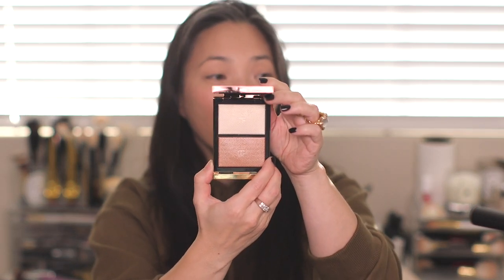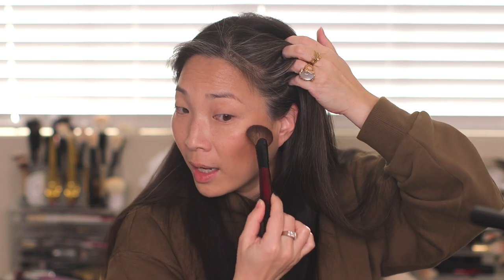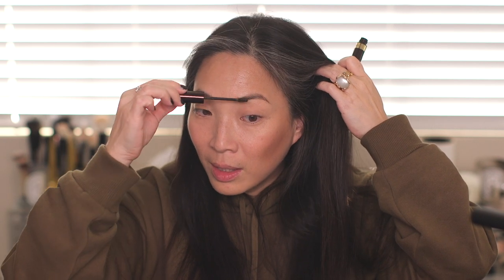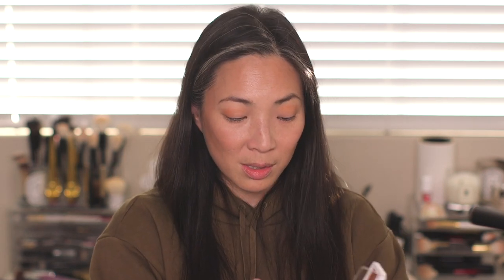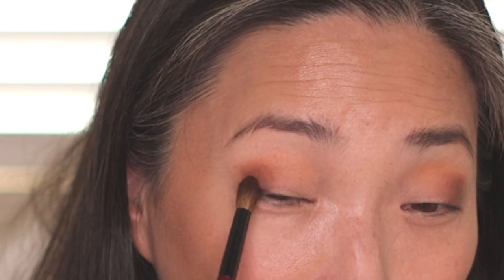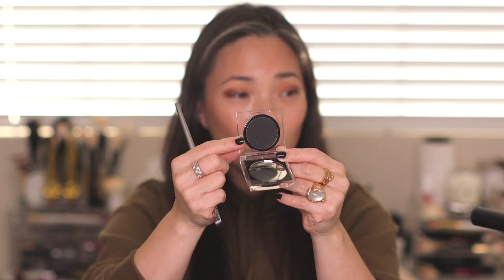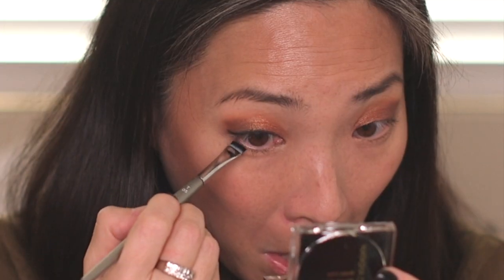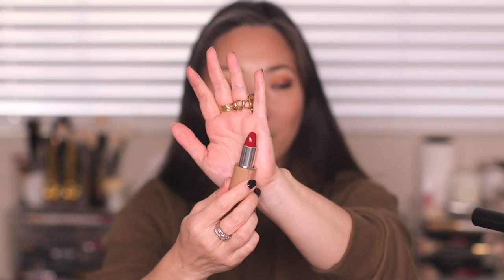Playing With Makeup - Recently Hauled and Forgotten Loves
Thanks so much for tuning into my Playing With Makeup - Recently Hauled and Forgotten Loves video! As promised in yesterday's Haul video, I'll be trying some of those things on for you today! Hope you enjoy xoxo

Products used:
Bobbi Brown Vitamin Enriched Face Base $60
Chantecaille Just Skin Tinted Moisturizer in Vanilla $74
Glossier Stretch Concealer in Light $18
Chantecaille Loose Powder $65
Tom Ford Skin Illuminating Powder Duo $85
Burberry Fresh Glow Highlighter in Nude Gold $68
Natasha Denona Mini Nude Palette $25
Natasha Denona Blackest Black Gold Rush $29
Sonia G. Crease Two Brush $34
Sonia G. Worker Three Brush $32
Canmake Quick Lash Curler $8.75
La Bouche Rouge Lipstick Coiffret in Anja $160
Guerlain Meteorites Compact in Medium $62

Facts about me, for reference:
Age: 45
Skin Type: Dry/Sensitive - eczema prone, but occasionally combo
Skin Tone: Neutral (warmer in the t-zone; cooler on the cheeks)